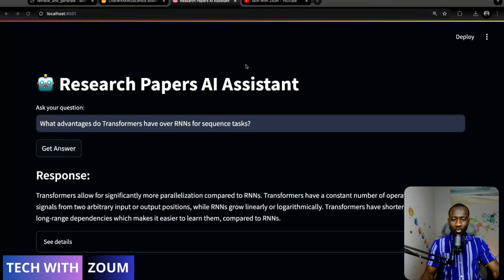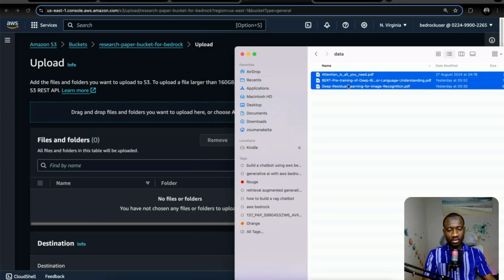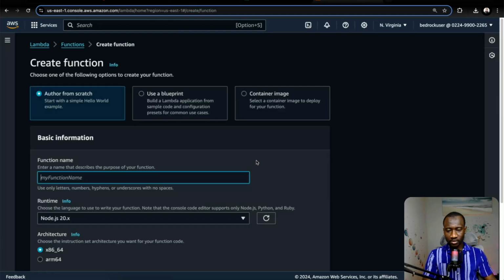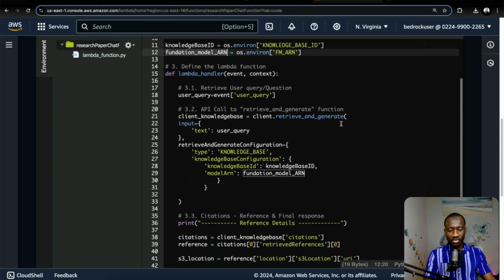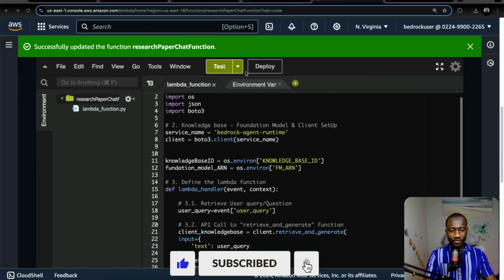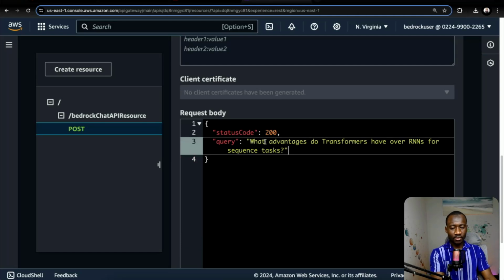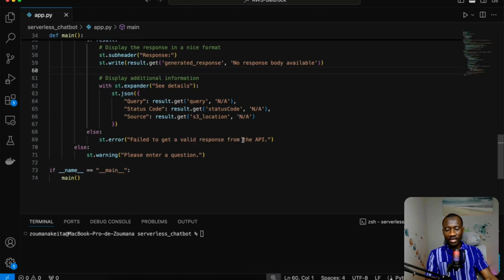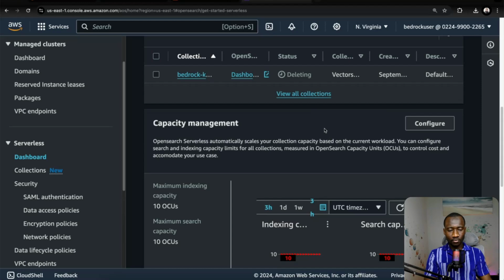How To Build RAG ChatBot Including Graphical Interface - With Code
How to build AWS RAG Chatbot With Graphical Interface?

In this video, I walk you through the end-to-end process for building a powerful RAG-based chatbot using Bedrock, Lambda function, API Gateway, and Streamlit for creating a graphical interface.

▬▬▬▬ Chapters ▬▬▬▬
0:00 Project introduction and workflow.
2:47 How to create an S3 bucket and OpenSearch Knowledge base.
8:07 How to create a lambda function to interact with AWS Bedrock.
16:46 How to test lambda function for a chat system.
18:14 How to create an API Gateway to interact with the lambda function.
20:28 How to test and deploy an API Gateway.
21:58 How to interact with an API Gateway link from Postman.
23:32 How to build a graphical interface for AWS RAG.
28: 00 How to delete a bedrock knowledge base

How to Build RAG-based Chatbot: 5 Steps with Amazon Bedrock

▬▬▬▬ New to the "Tech With Zoum”? ⬇️  ▬▬▬▬